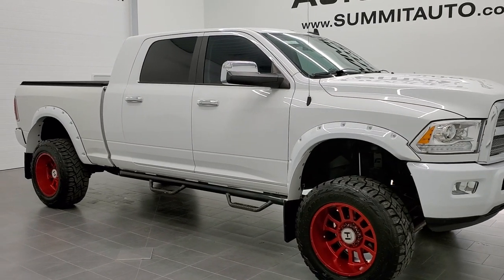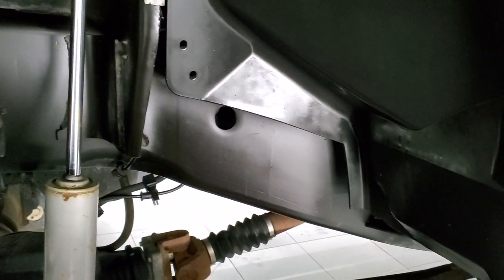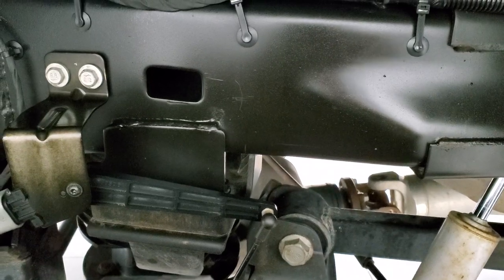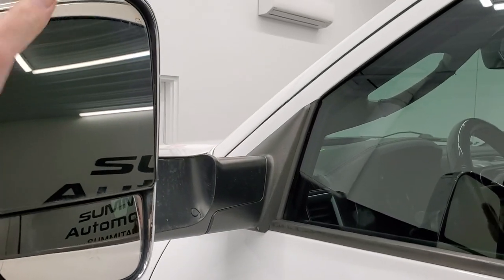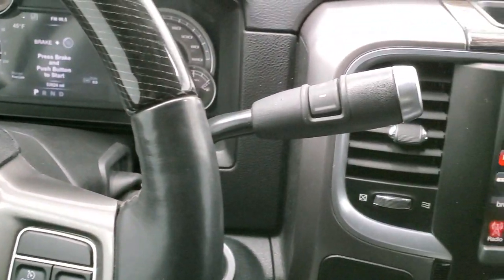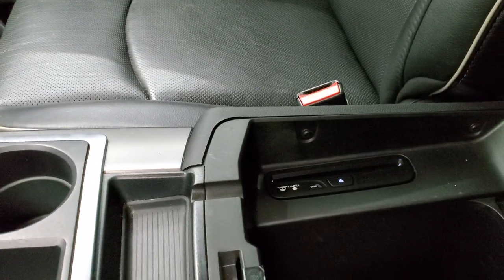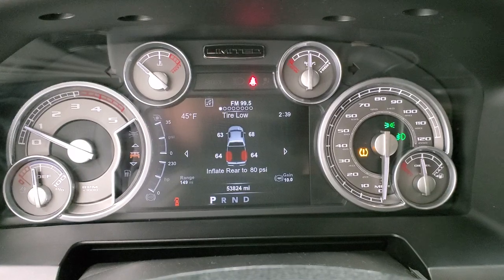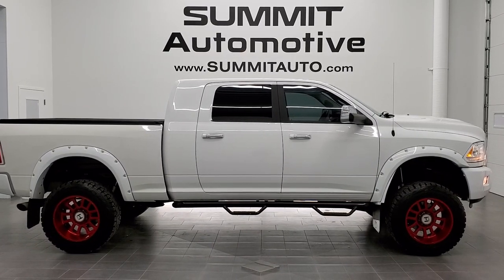2015 RAM 2500 MEGACAB MEGA-CAB LARAMIE LONGHORN LIMITED WALK AROUND REVIEW 11243 SOLD! SUMMITAUTO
This 2015 LIFTED RAM 2500 MEGACAB MEGA-CAB SHORTBOX LARAMIE LONGHORN LIMITED IN BRIGHT WHITE FOR SALE IN FOND DU LAC OSHKOSH WISCONSIN is the vehicle we did walk around review of today.

Thank you for checking out this video of this 2015 LIFTED RAM 2500 MEGACAB MEGA-CAB SHORTBOX LARAMIE LONGHORN LIMITED IN BRIGHT WHITE FOR SALE IN FOND DU LAC OSHKOSH WISCONSIN

STOCK: 11243
PRICE: $50,999
MILES: 53,739
MAKE: RAM
MODEL: 2500
VIN: 3C6UR5PL3FG587181
LOCATION: FOND DU LAC OSHKOSH WISCONSIN, 54937 TRUCKS ON 41

CLEAN TITLE HISTORY! 6.7 Liter Cummins Diesel, Mega Cab Full Four Door Crew Cab Megacab, Short Box 6 1/2 Foot Shortbox, Laramie Limited Package, 6 Speed Automatic Transmission with Optional Manual Tap Shift, Turn Dial 4x4 Four Wheel Drive 4WD, Auto Air Level Rear Air Suspension, Rough Country 6 Inch Suspension Lift Kit, Factory GPS Navigation System, Reverse Backup Camera Rearview Camera, Non Smoker, Dual Power Air Conditioned Ventilated and Heated Seats, Black Ebony Leather Seats, Bucket Seats, Memory Driver's Seat, 2nd Row Heated Seats, Soft Tonneau Cover, Full Towing Package with Receiver Trailer Hitch, Wiring and Transmission Cooler Tow Package, 3.42 Gears with Anti-Spin Differential, 5th Wheel And Gooseneck Hitch Prep Package Fifth Wheel Goose Neck, Factory Brake Controller, Factory Exhaust Brake, Fold Up Tow Mirrors, Heat Power Mirrors, Power Fold in Power Mirrors with Built-in Directional Signals, Electronic Stability Control Traction Control ESC, Open Country Toyo R/T 35x13.50 R20 LT Tires, Hostile Red Painted Alloy Premium Wheels, Four Wheel Disc Brakes, Aftermarket Painted Stepbars, Spray-in Bedliner, Bedrail Covers, Fog Lights, LED Running Lights, Projector Lamp Headlights, Reverse Sensors, Chrome Trimmed Grill, Chrome Trimmed Mirrors, Fender Flares, AM / FM Radio Tuner, Sirius/XM Satellite Radio Capabilities Sirius / XM, CD Player, Uconnect 8.4AN System 8.4 Inch Touchscreen with AM/FM/BT/ACCESS/NAV, 7-Inch Multi-View Display, Alpine Premium Audio Sound System, 911 Assist System, U Connect Hands Free Bluetooth Hands-Free Phone System Blue Tooth, Auxiliary MP3 Jack Portable Audio Connection, Factory Subwoofer, SD Card Slot, USB Jack Portable Audio Connection, Enter-N-Go System Keyless Entry System, Keyless Entry with Factory Remote Start, Push Button Start, Power Sliding Rear Window, Adjustable Height Seatbelts, Driver and Passenger Front Air Bags, L.A.T.C.H. Child Safety System, Side Curtain Air Bags SRS Safety Restraint System, Heated Steering Wheel Multi-Function Steering Wheel Controls, Homelink System with Three Programmable Buttons for Garage Doors, Lighting Systems & Security Systems, Compass, Outside Temperature Display and Mileage Display, Dual Multi-Zone Climate Control , Power Adjustable Pedals, Weathertech Floormats, Woodgrain Dash And Door Trim, Air Conditioning AC, Cruise Control, Power Locks, Power Windows, Tilt Steering Wheel, Automatic Headlights Autolamp, 115V / 400W AC Power Plug In, 5 Year / 100,000 Mile Remaining Powertrain Factory Warranty, Whichever Comes First, Bright White Clearcoat, CLEAN AUTOCHECK! Very very clean inside and out! This is one of the sharpest 2015 Ram 2500 mega-cab shortbox 3/4 ton diesel trucks on our lot! Make your move before this super clean lifted 4wd is gone!

STOCK: 11243
PRICE: $50,999
MILES: 53,739
MAKE: RAM
MODEL: 2500
VIN: 3C6UR5PL3FG587181